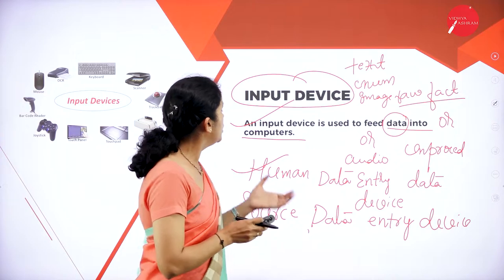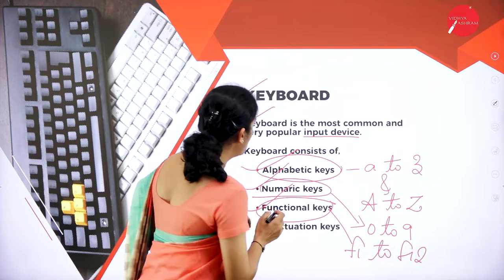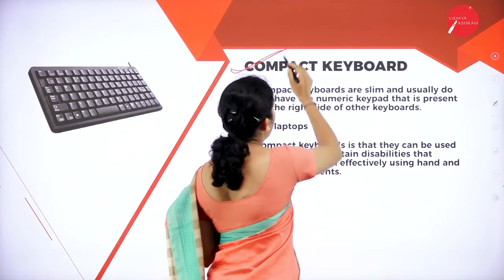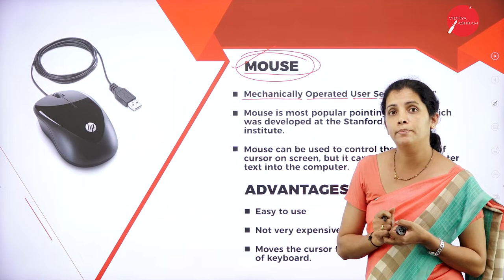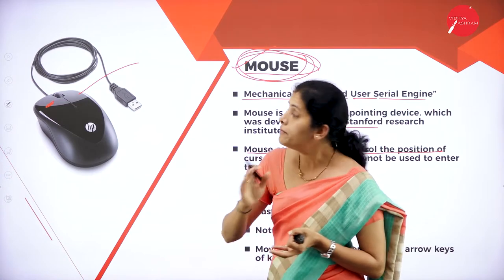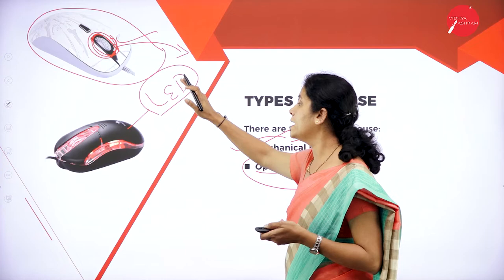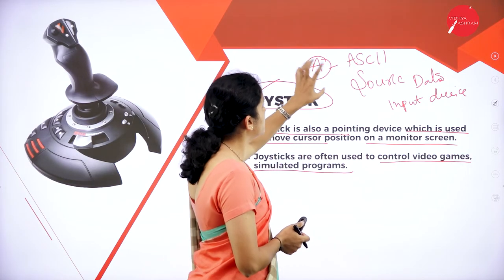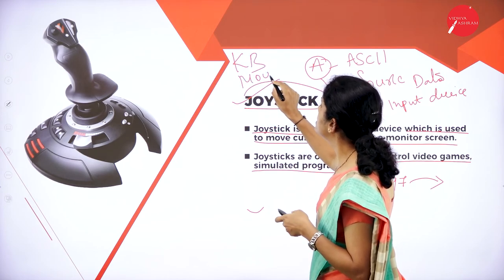DAY 05 | COMPUTER SCIENCE | I PUC | INPUT OUTPUT MEMORY DEVICE | L1